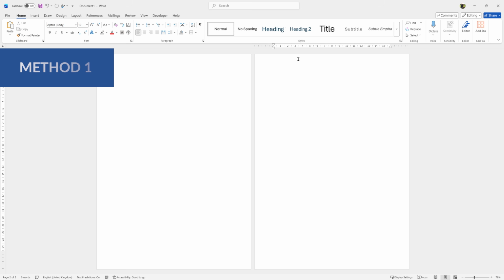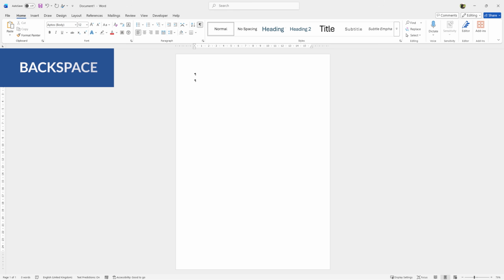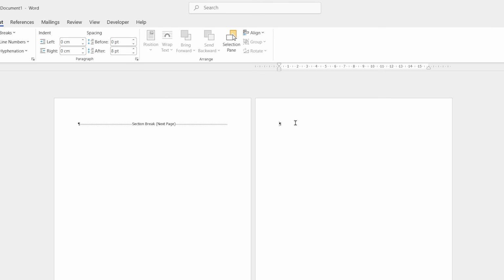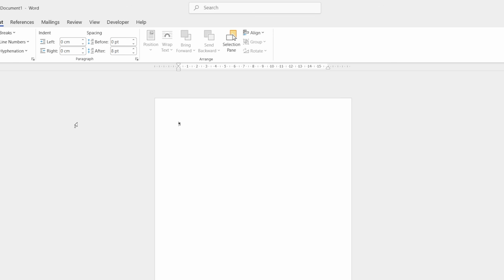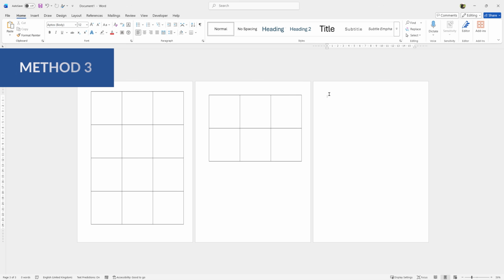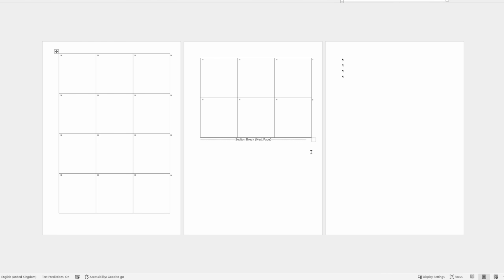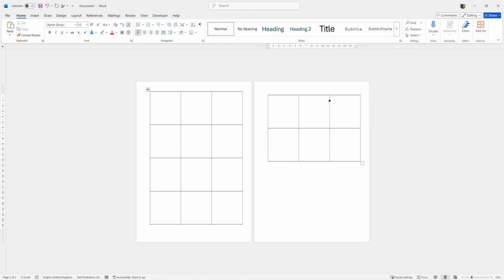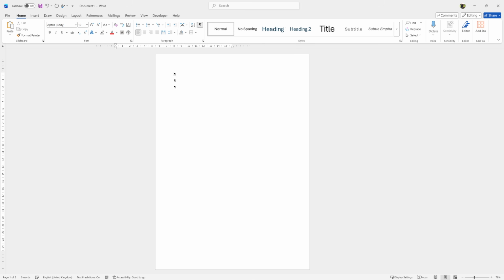How To Delete an Extra Page in Microsoft Word (Advanced Fix)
Learn how to delete an extra blank page in Microsoft Word even when it won't delete — including how to fix page breaks, section breaks, and hidden formatting issues.

⏱️ TIMESTAMPS
00:00 – Why Extra Pages Appear in Word
00:08 – Turn On Show/Hide Formatting
00:18 – Fix 1: Delete a Page Break
00:28 – Fix 2: Delete a Section Break
00:42 – Backspace + Delete Method Explained
01:10 – Alternative Way (Without Show/Hide)
01:45 – Extra Page Caused by Tables
02:22 – Key Takeaways

📖 YOU'LL LEARN
✔ How to delete an extra page in Word
✔ How to remove page breaks correctly
✔ How to delete section breaks safely
✔ Why backspace sometimes doesn't work
✔ How to fix blank pages caused by tables

— Cannot delete blank page in Word
— Backspace not removing extra page
— Section break won't delete
— Extra page after table
— Hidden formatting causing blank pages